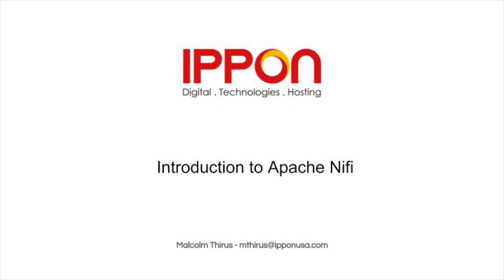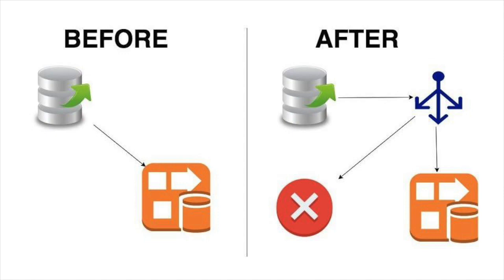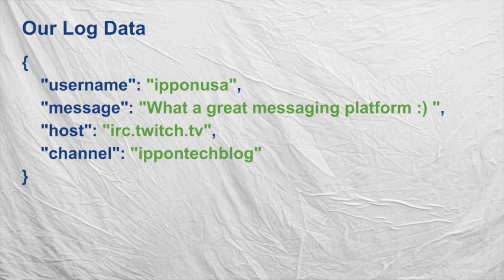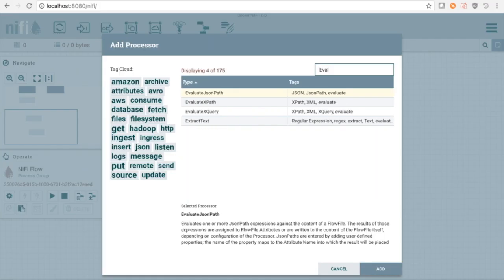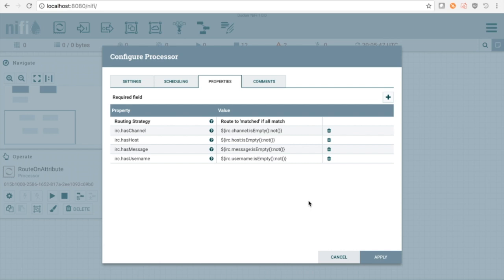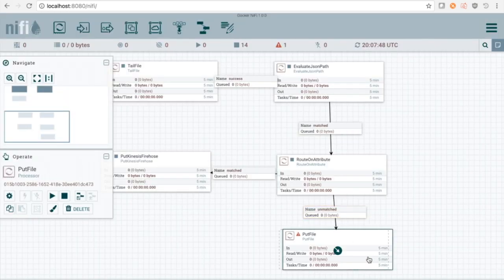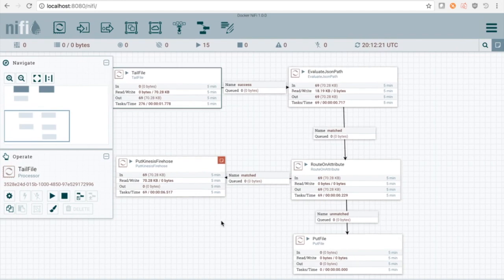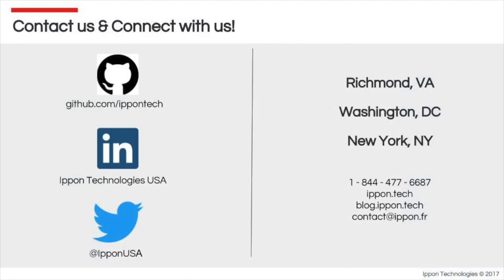Apache Nifi Basics 2, Transformations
Apache Nifi is a free and open source Dataflow Management tool streamlined for ease of use and customizability. With a surplus of data in today’s information age, finding the correct tool to aggregate and collect that data becomes essential. In this video, Ippon Data Engineer Malcolm Thirus helps introduce us to the essentials of Nifi.